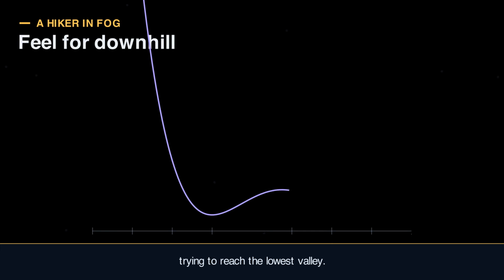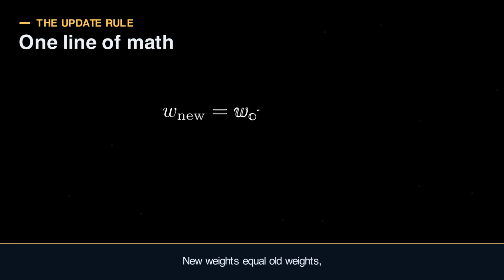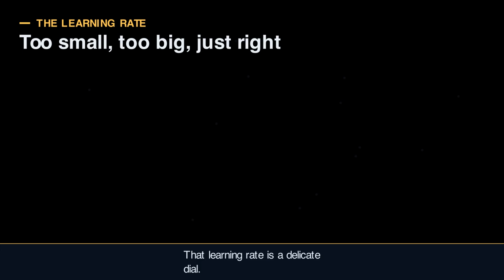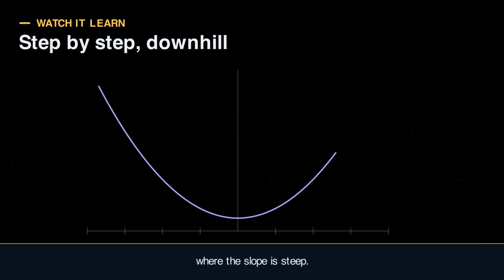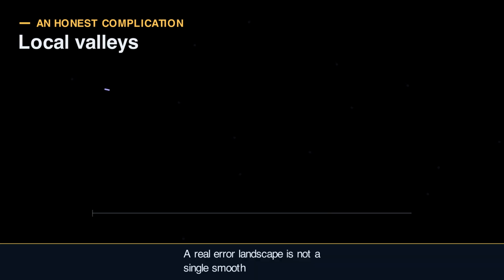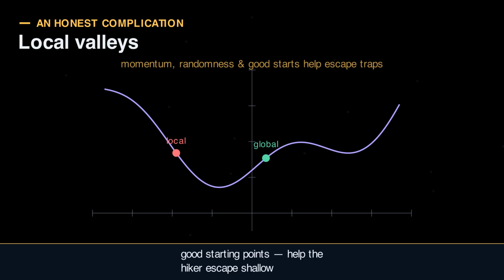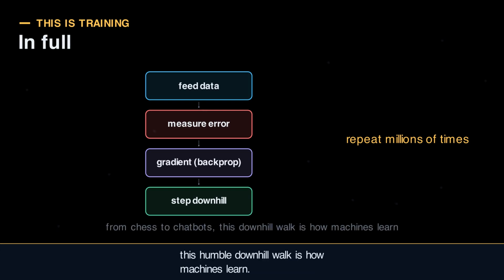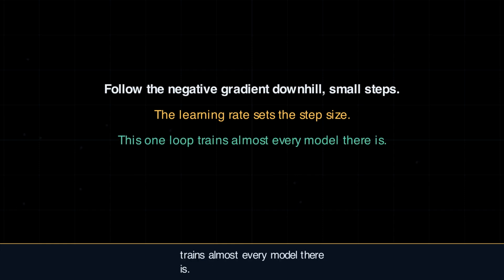Math for ML #16: Gradient Descent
Nearly every AI model ever trained learned with this one algorithm. Feel the slope, step downhill, repeat. New weights = old weights − learning rate × gradient. Too small and you creep. Too large and you bounce. Just right: a smooth stride to the minimum.